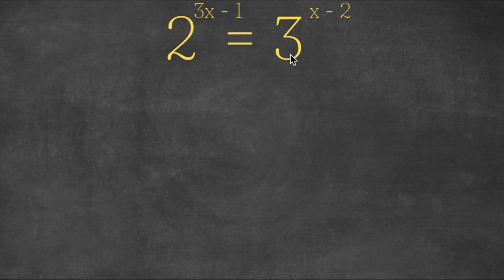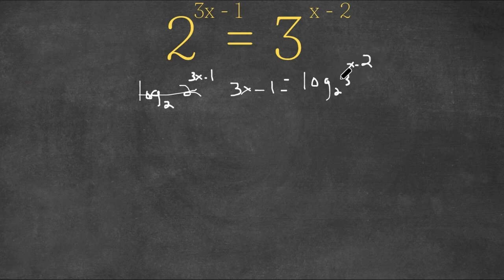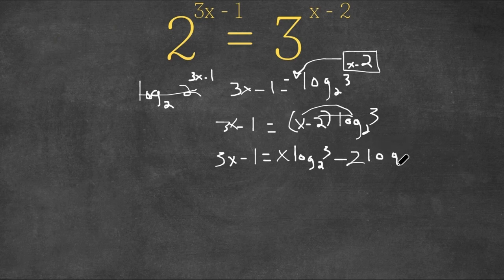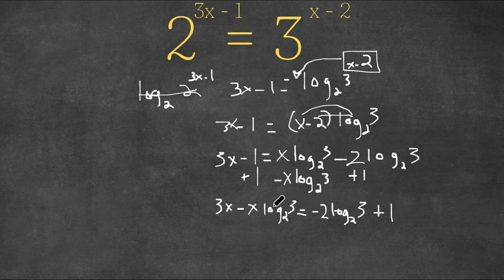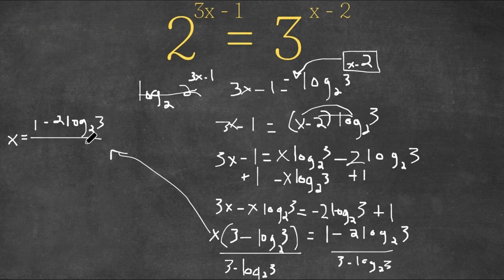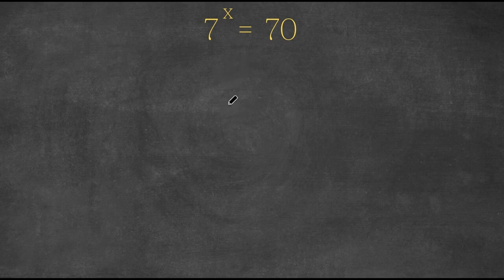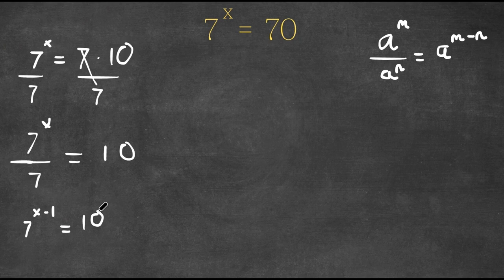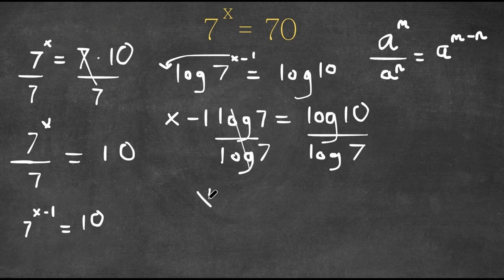The EASIEST Problem YOU Can't Solve